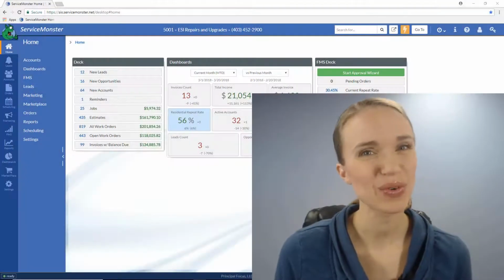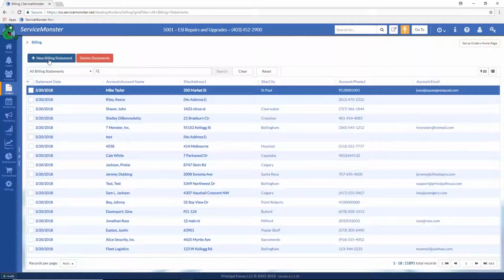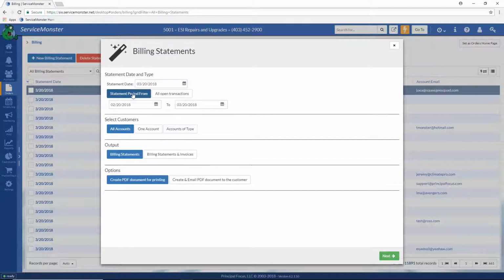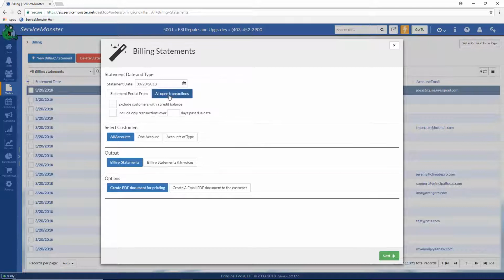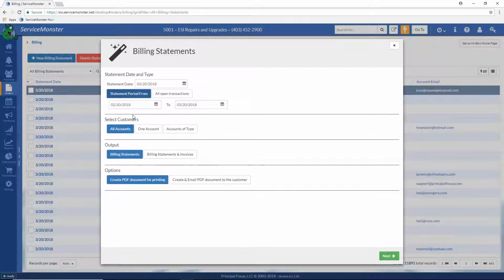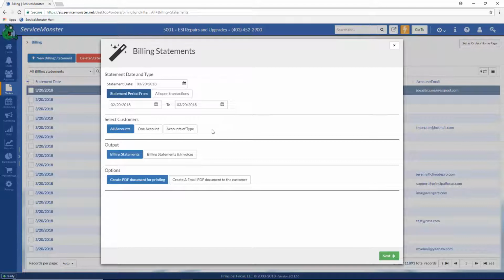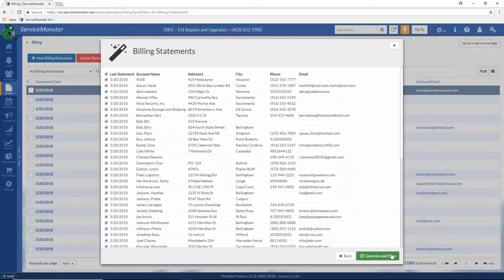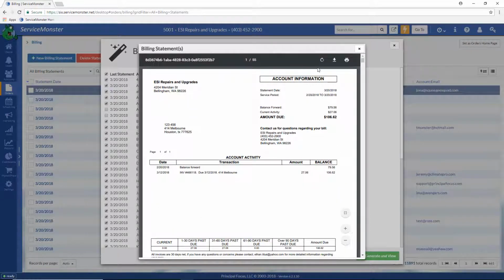Creating Billing Statements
Watch this video for more information on how to create new billing statements in ServiceMonster 6.